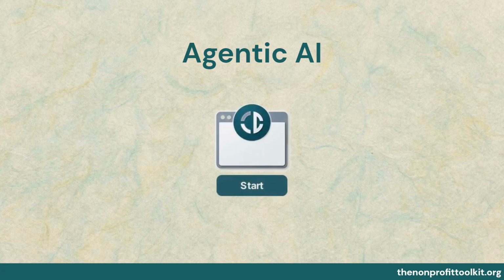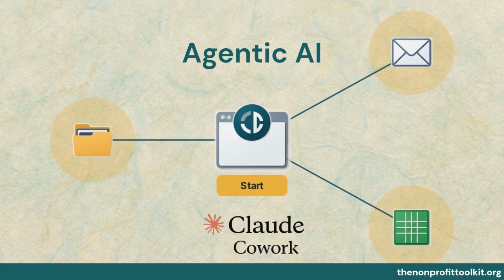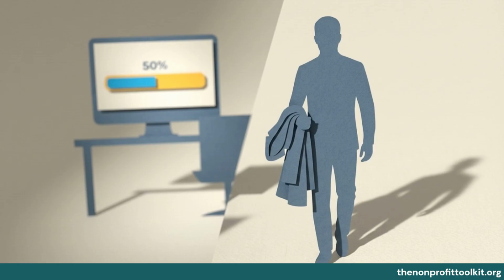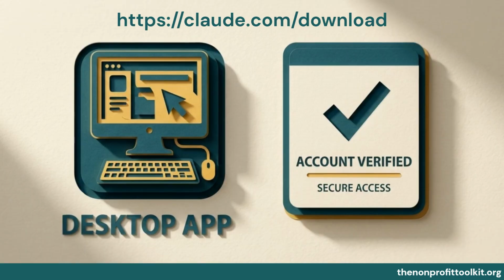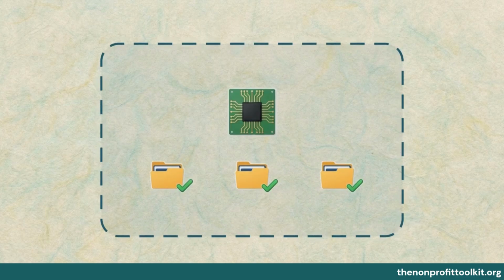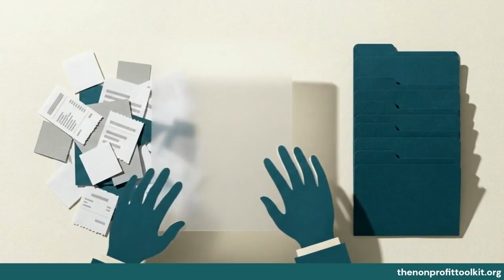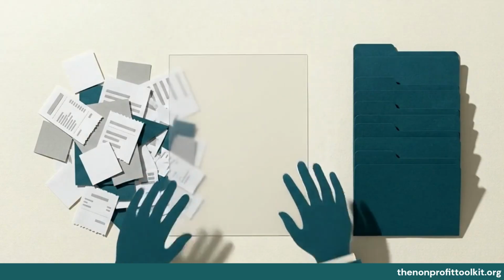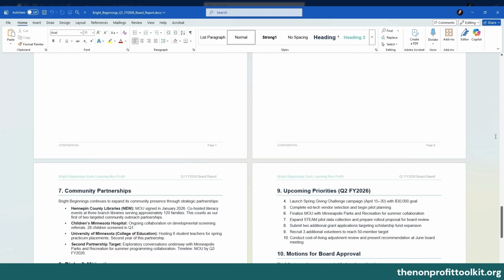Claude Cowork Overview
Discover Claude Cowork from Anthropic, a desktop AI agent designed for non-coding professionals. Unlike traditional chatbots, it manages complex, multi-step tasks like organizing files, generating expense reports, and automating workflows. Claude Cowork integrates with local files, Google Drive, and Gmail, supporting routine automation and customizable “skills” to match your preferences. Security is ensured, as it operates in an isolated environment and requires explicit permission for data changes. Streamline your workflow and save time with this efficient AI assistant.